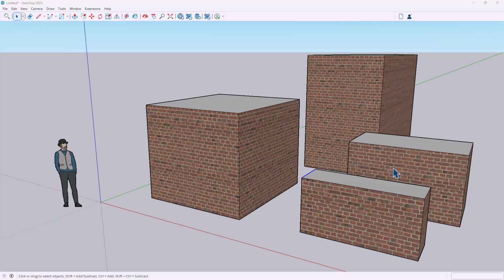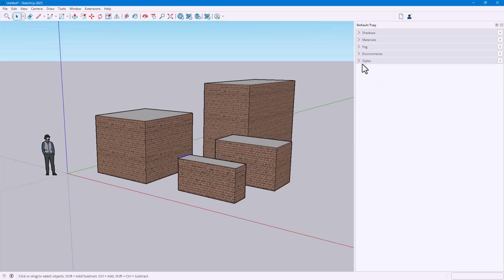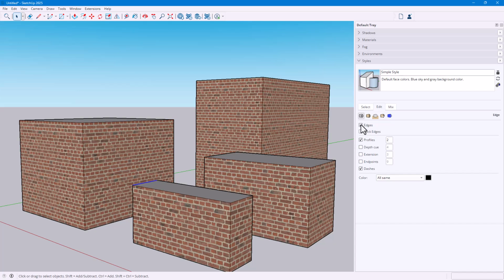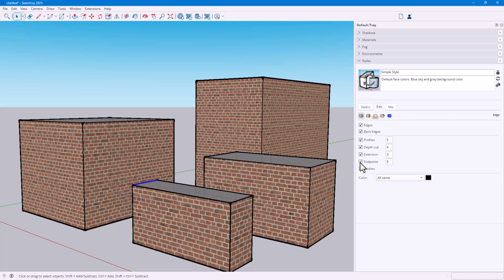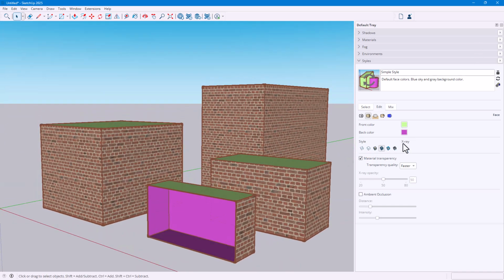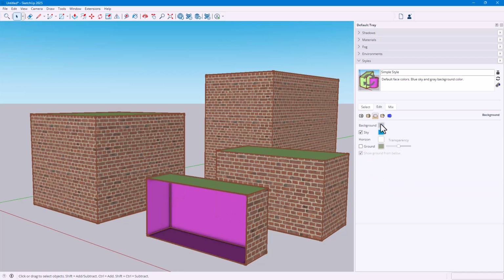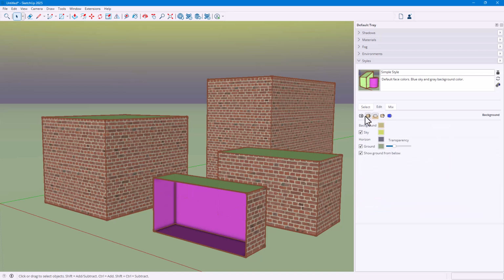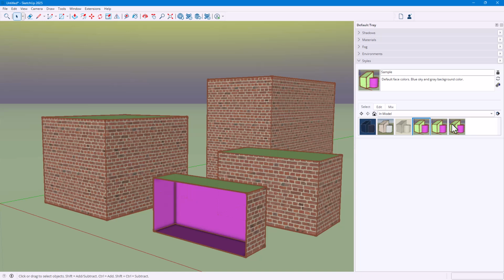SketchUp Pro - Lesson 69 - Editing Style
In this tutorial, we’ll explore Editing Style in SketchUp Pro.